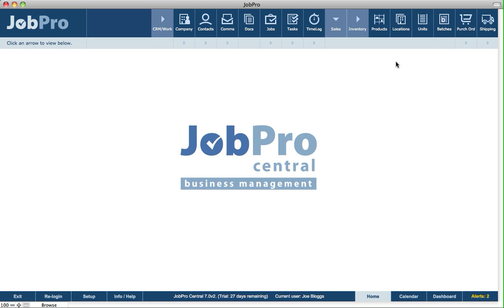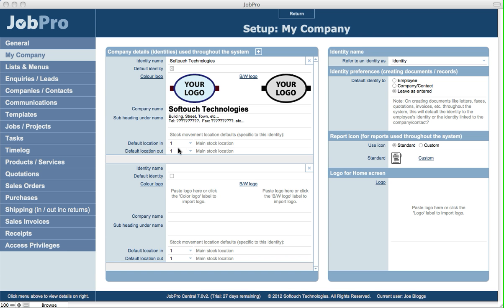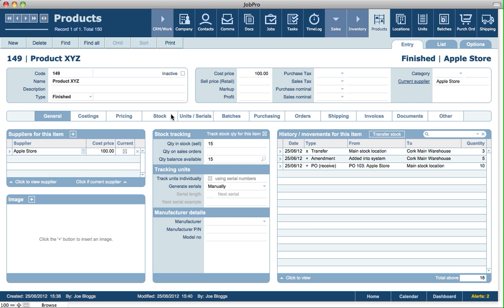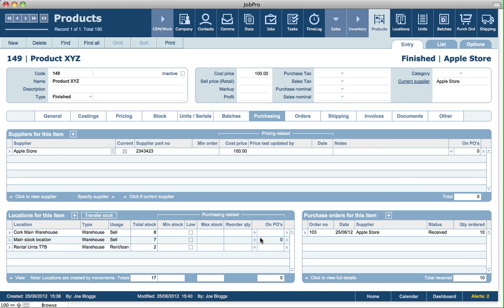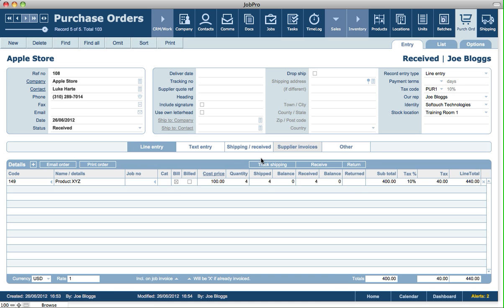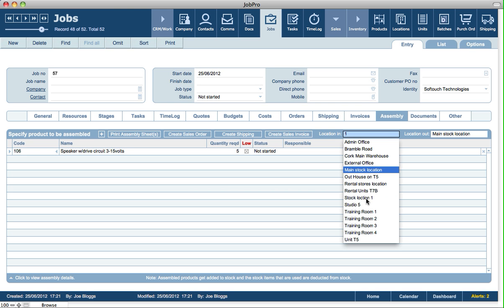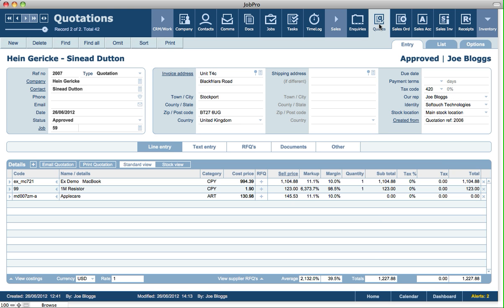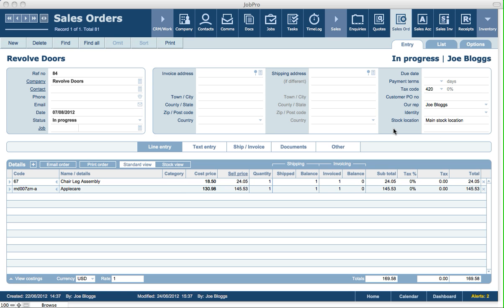Stock Tracking Over Multiple Locations